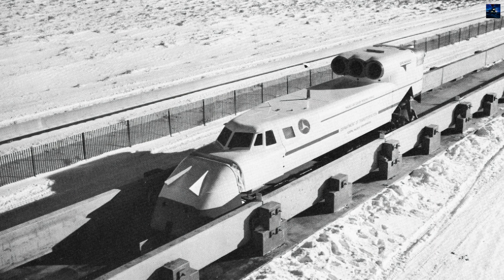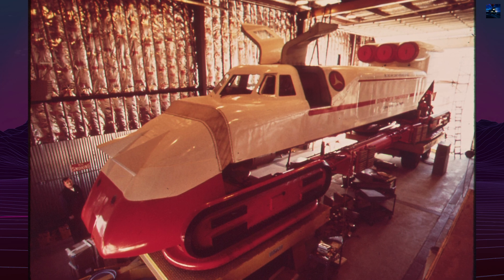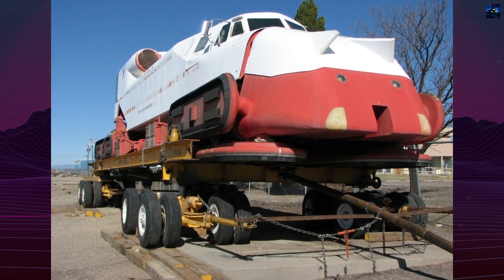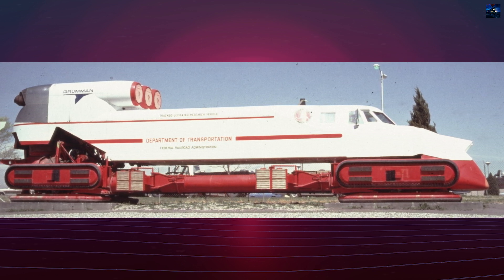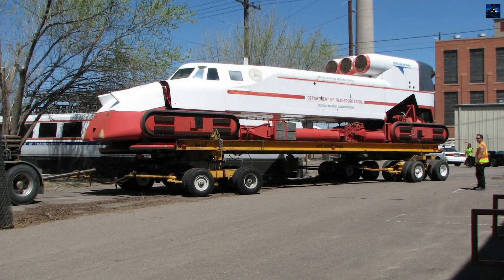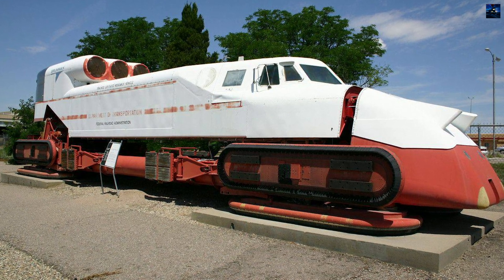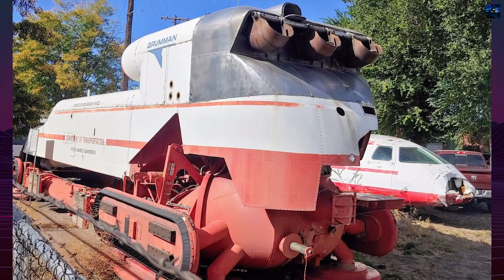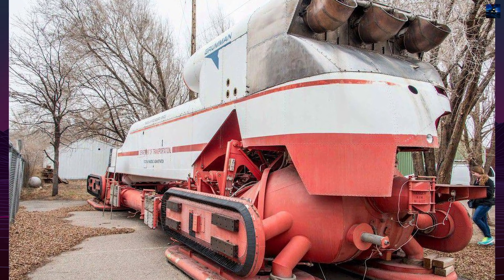Grumman TLRV: The Forgotten Pioneer of High-Speed Levitated Travel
Grumman TLRV - Dive into the fascinating world of this revolutionary air cushion vehicle from the 1970s that pushed the boundaries of transportation technology. This incredible prototype could reach speeds up to 258 miles per hour, utilizing advanced turbojet engines and an innovative air cushion design. Discover the engineering marvel that was decades ahead of its time, exploring its unique features, testing process, and the reasons it never made it to mass production. A must-watch for technology enthusiasts, engineering lovers, and anyone interested in transportation history.

00:00 - Intro Retro Transport
00:05 - Grumman TLRV History
03:06 - Outro Retro Transport